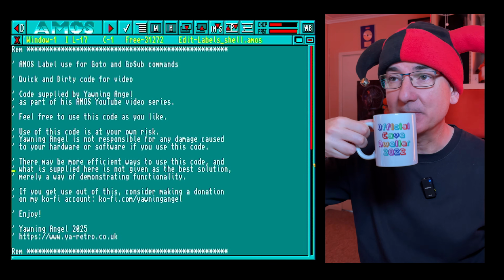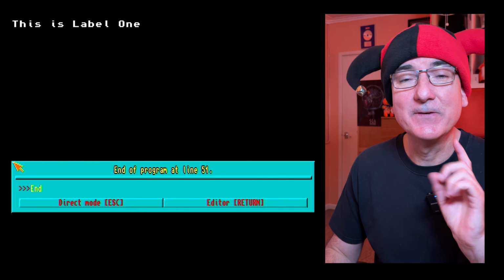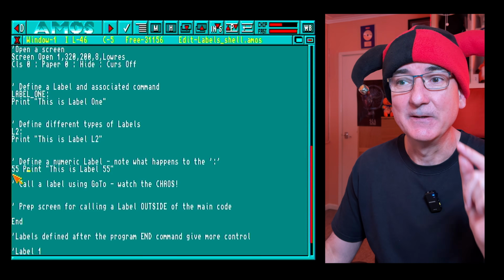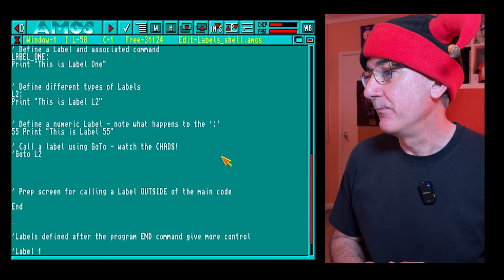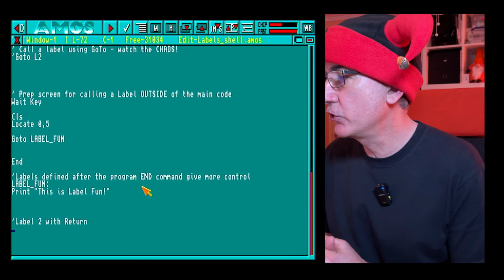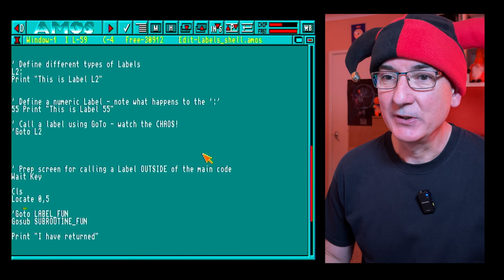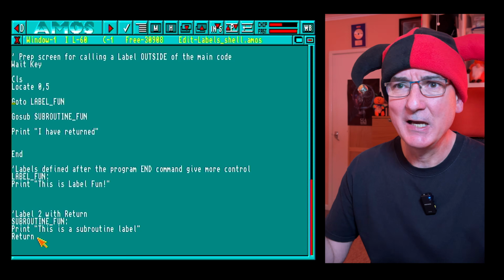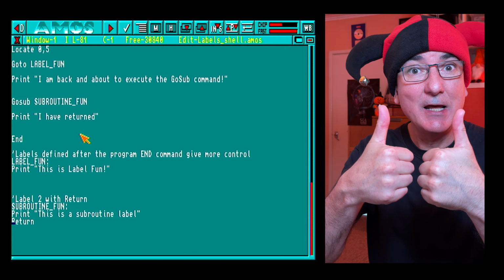AMOS: Using Labels for Goto and Gosub statements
In this video I look at the usefulness (!) of Labels to enable you to branch code control to within your AMOS programs.

But be warned, improper use of GoTo and GoSub statements can dramatically impact your program's functionality.

The source code for the program featured in this video can be downloaded from my

I hope this video was of some use to you. 😁

Cheers,
YA.